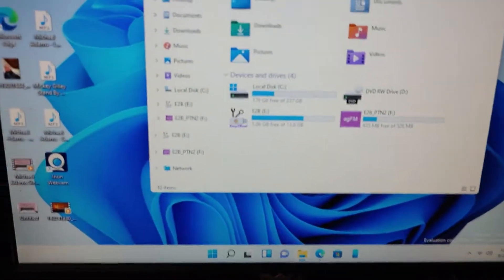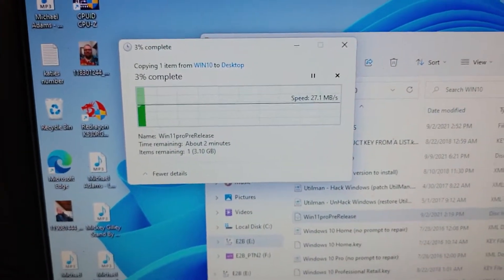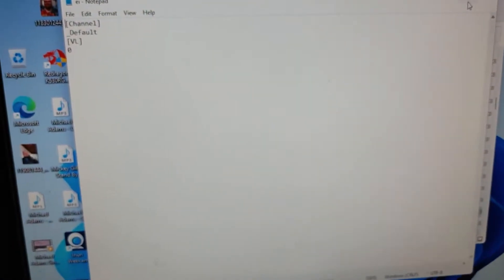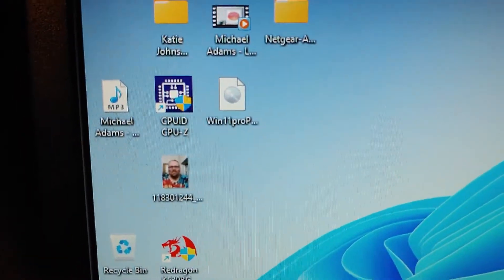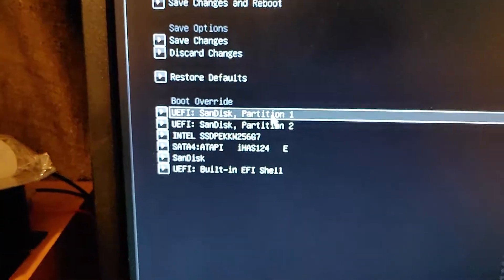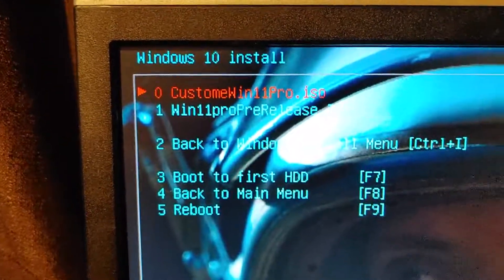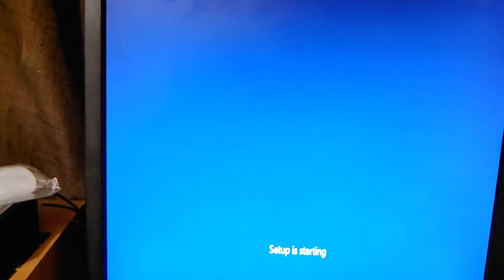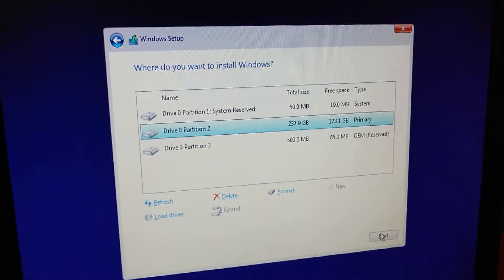How to put windows 11 Wim or Esd file into Windows 10 files. to install on a pc without the checking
How to make Windows 11 work on fresh install on any pc.

here is my one drive for the custom os iso that i made. it is the Full Retail Release. Thank you